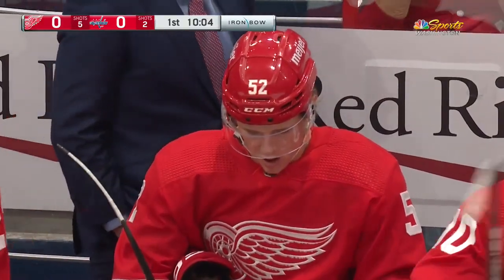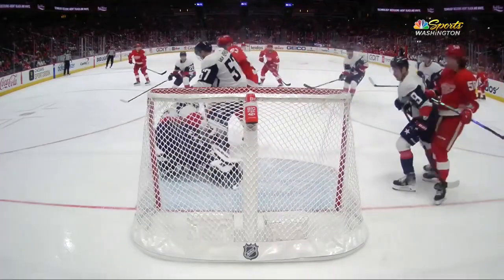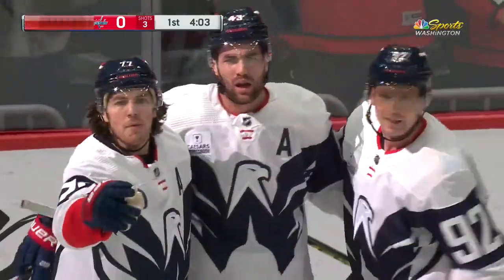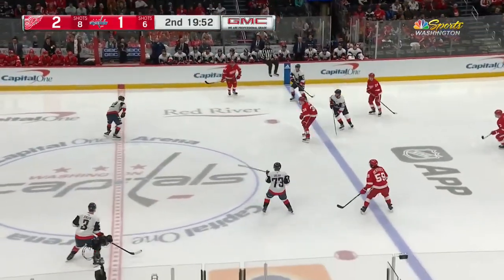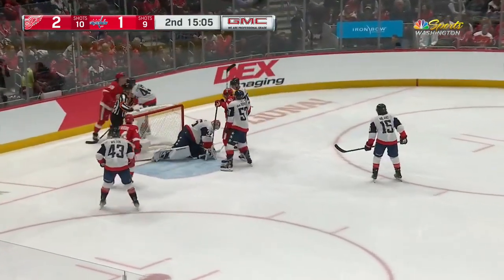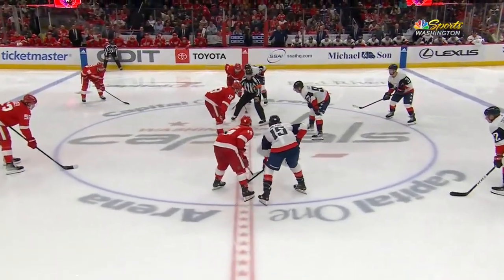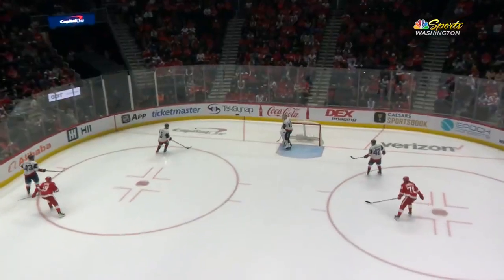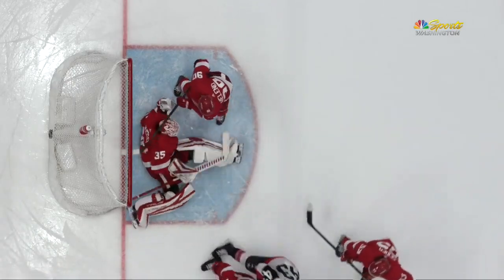NHL Highlights | Red Wings vs. Capitals - February 21, 2023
Pius Suter scored a pair of goals, Ville Husso made 26 saves on the night, and the Detroit Red Wings defeated the Washington Capitals 3-1.